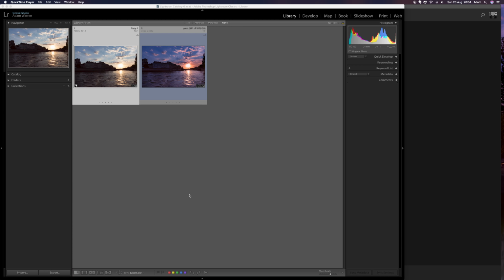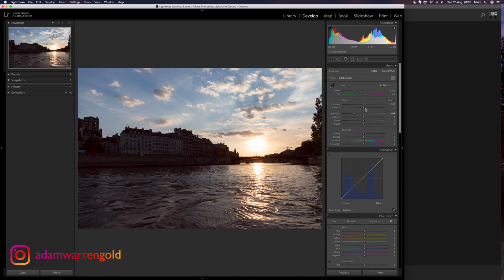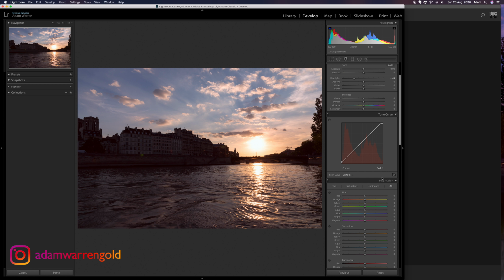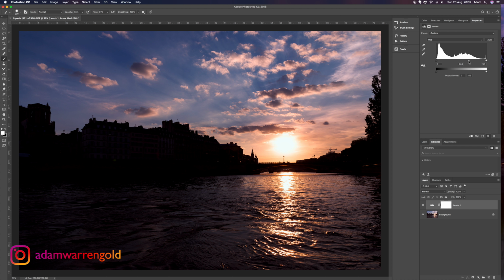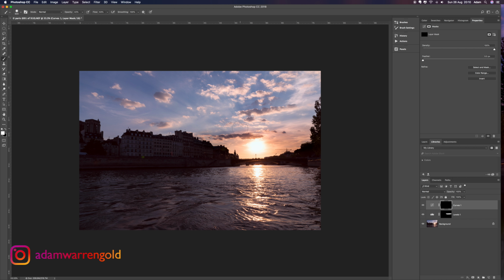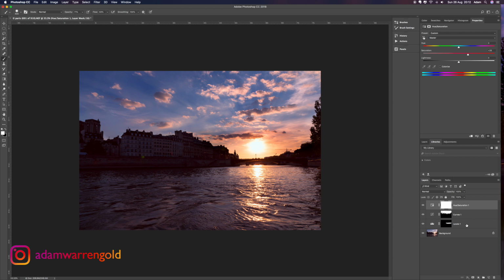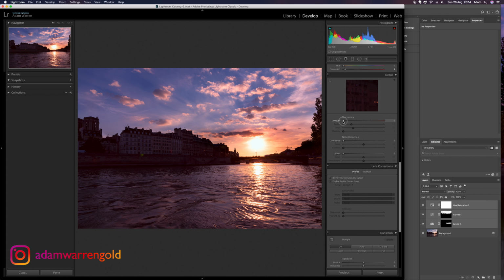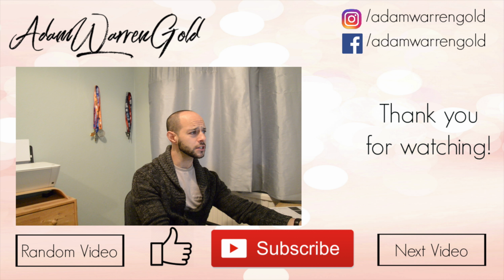Post-Processing Tutorial | How To Enhance Sunsets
In this video I show how you can enhance your own sunset images by using a combination of Lightroom Classic and Photoshop.

First we look at the various tone curves in Lightroom then go on to Photoshop and add a number of different adjustment layers.

MY GEAR
- Main Camera
- Main Lens